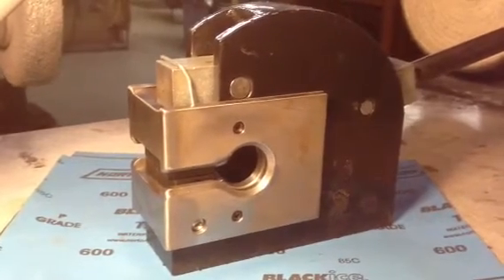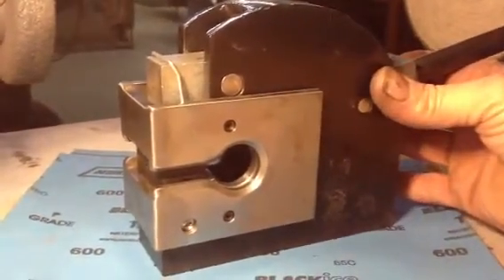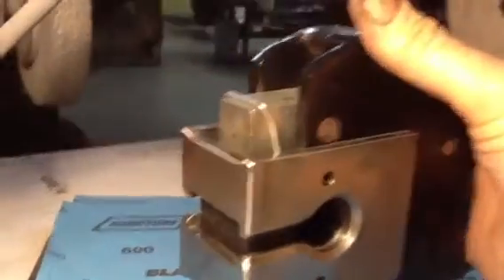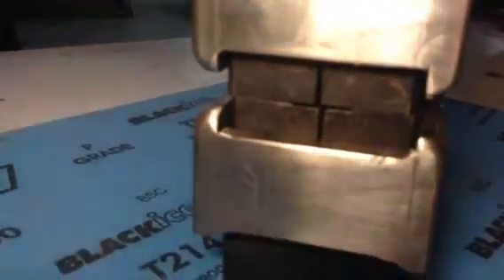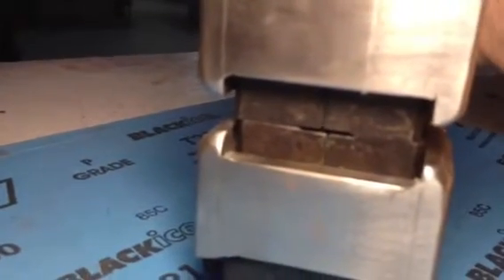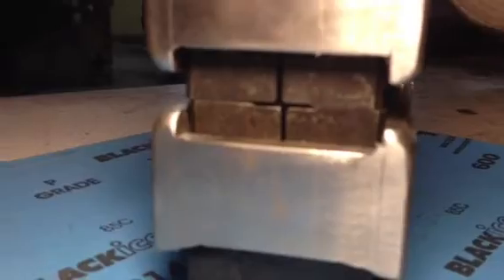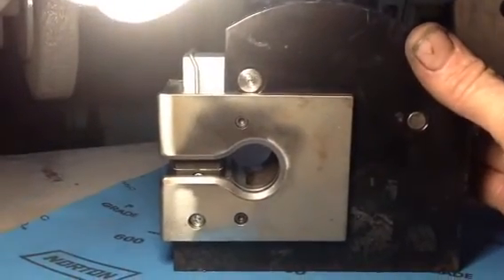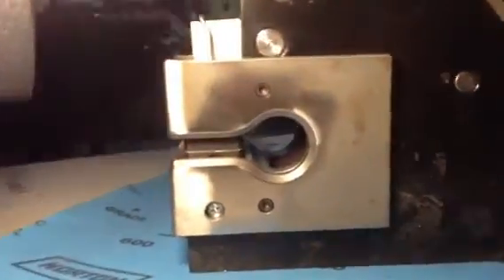Modified Shrinker/Stretcher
Bored a 1.5 Inch hole and added plate stock to Align Dies